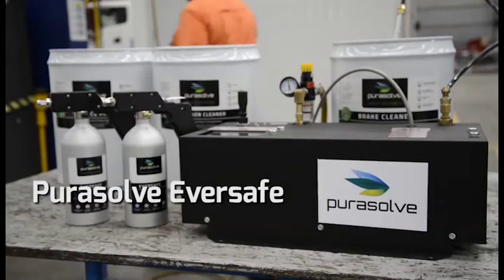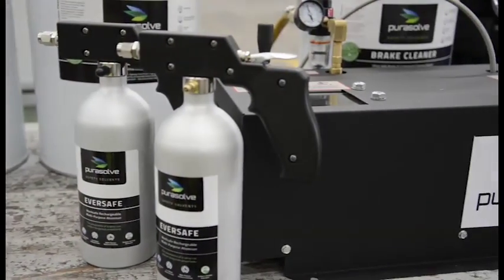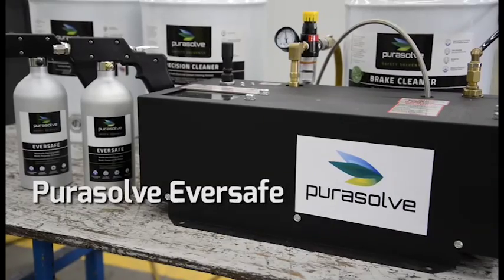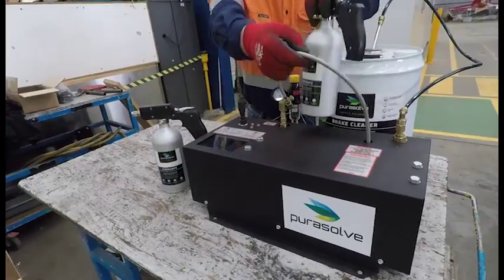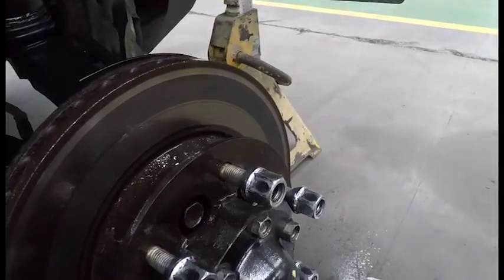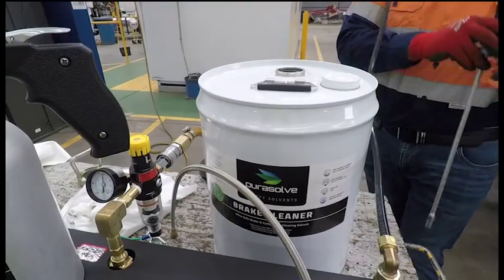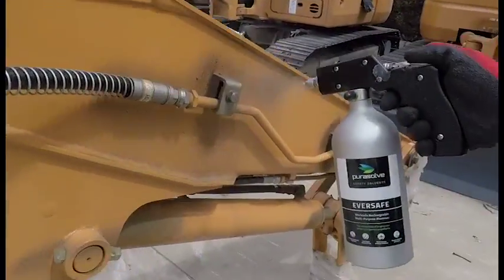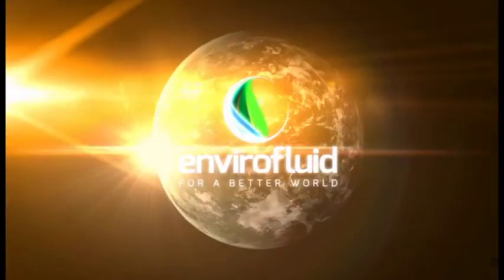Purasolve EverSafe Dispenser & Purasolve Power-Fill Station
Purasolve EverSafe is a safer and smarter alternative to traditional aerosols. It is a rechargeable aerosol spray system capable of atomising a wide range of chemicals and solvents. The system can replace virtually all your aerosol products with lower-cost bulk chemicals. It is endlessly reusable and eliminates the hazardous waste caused by aerosol can use. Unlike disposal spray cans, it uses only compressed air as propellant which drastically reduces fire and explosion risks.

The Purasolve Power-Fill station can be used to automatically fill Purasolve EverSafe dispensers without the need to disassemble the sprayer. The Purasolve Power-Fill station delivers a standardised amount of chemical to the sprayer along with the required amount of compressed air.